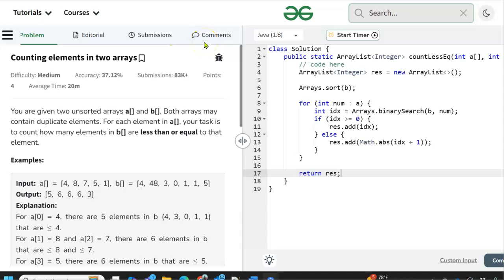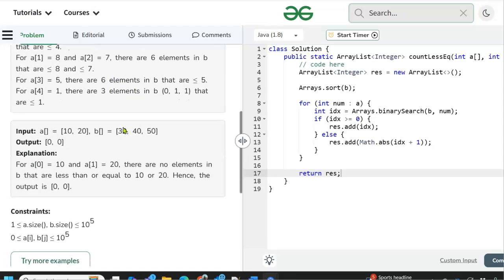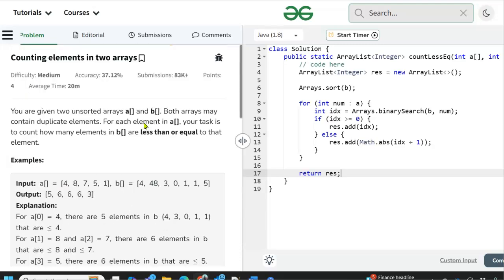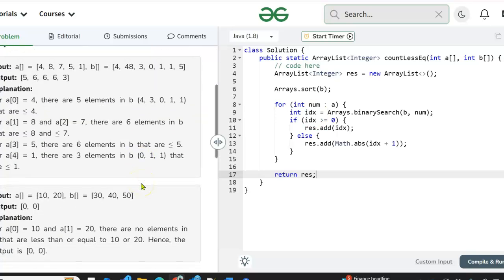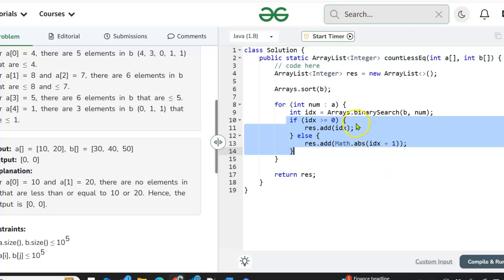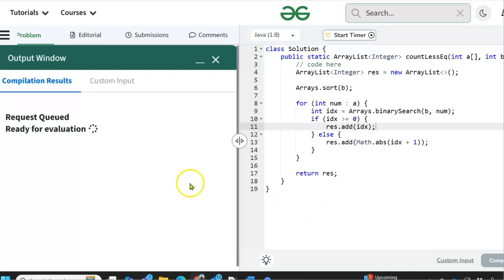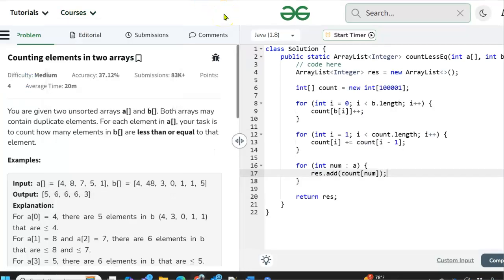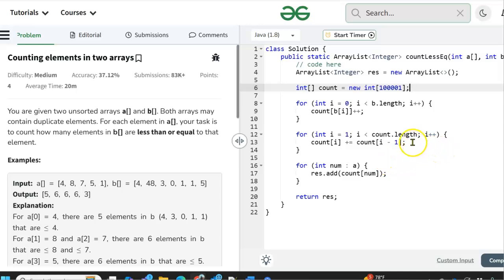Counting Elements in Two Arrays - Prefix Sum